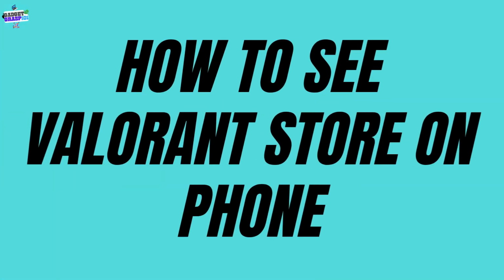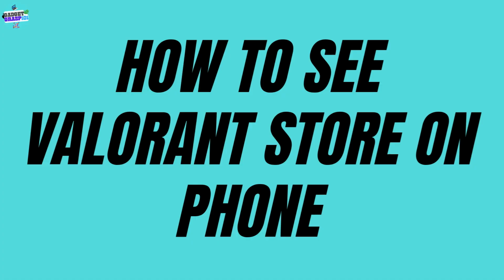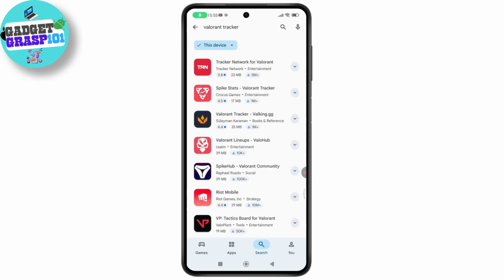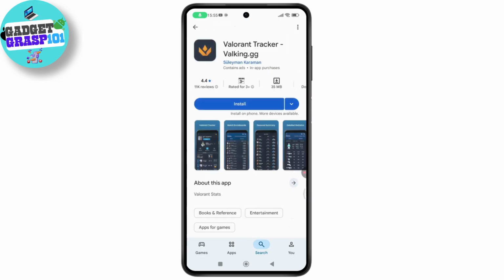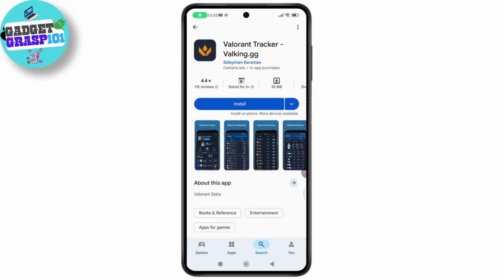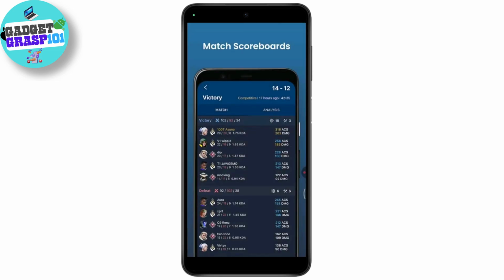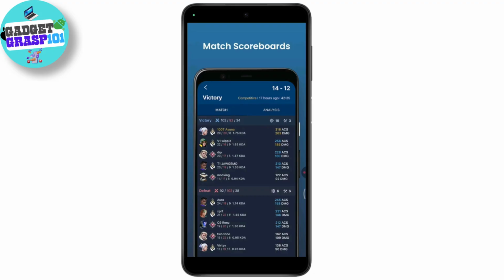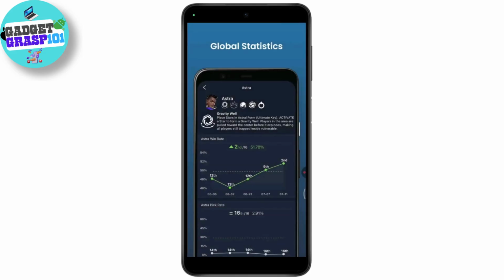How to See Valorant Store on Phone (2026)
How to See Valorant Store on Phone

📱 Learn how to access your Valorant shop and view valorant skins directly on your phone with this simple guide. This video shows you how to use a dedicated application, available in both the Play Store and App Store, which is one of the best android apps for this purpose. Discover essential tips and tricks for managing your Valorant experience on the go.

see valorant store mobile, how to see valorant store mobile, see valorant store on phone, valorant, how to check valorant store, check valorant store using phone